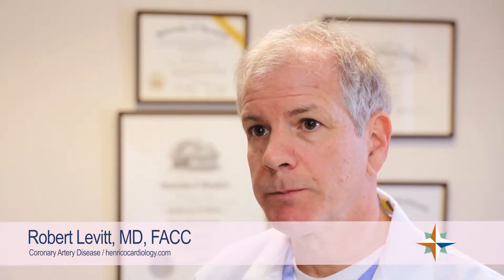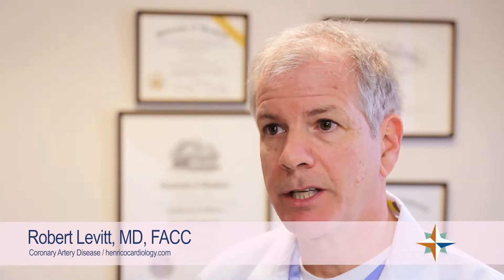Coronary Artery Disease / Robert Levitt, MD, FACC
Coronary heart disease is a common term for the buildup of plaque in the heart’s arteries that could lead to heart attack.

In this video, Dr. Robert Levitt, from Henrico Cardiology Associates, discusses the details of coronary artery disease, how it can be treated, and tips for prevention.